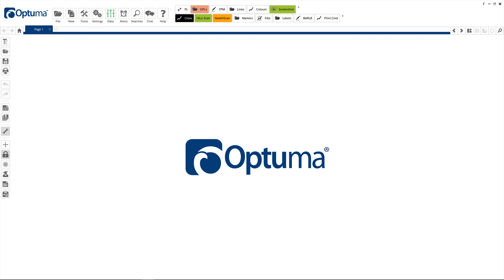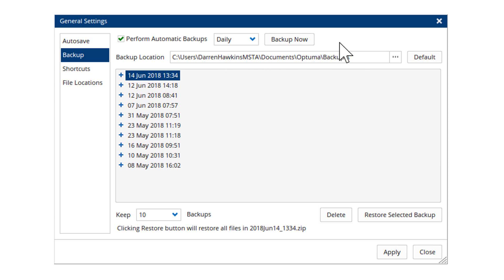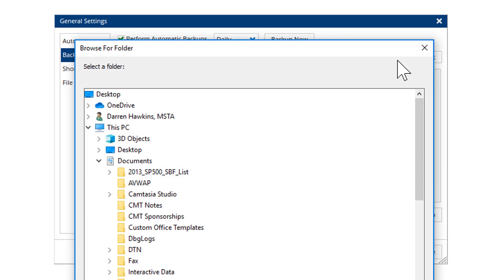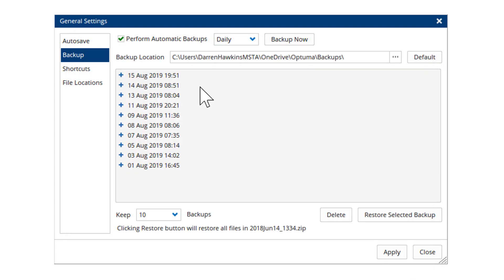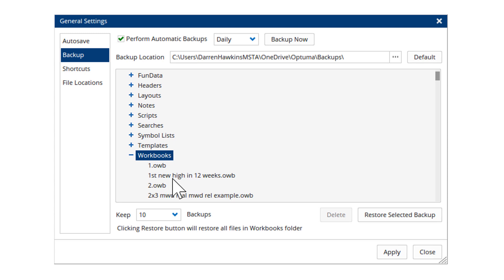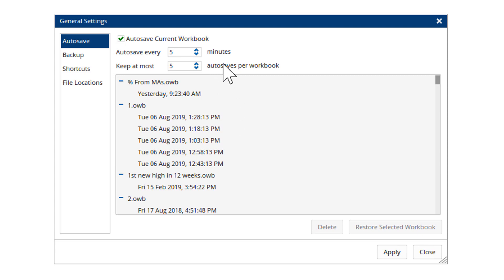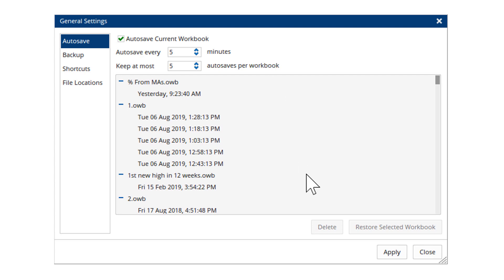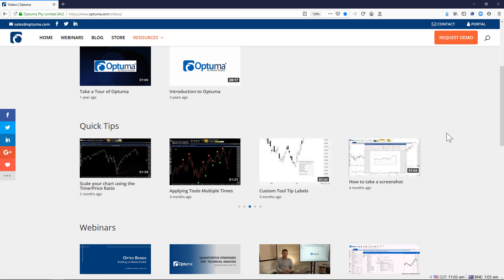Backing Up Your Optuma Files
Saving backups of your files can be important should anything happen to your computer. Saving regularly to an external drive is one option, but you can also set the default backup location to the cloud (eg OneDrive, Dropbox, etc).